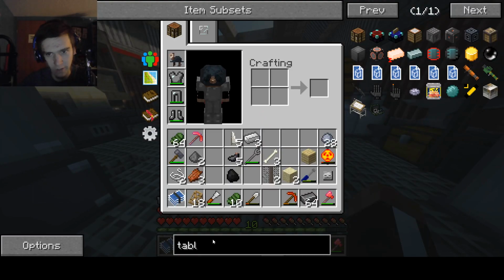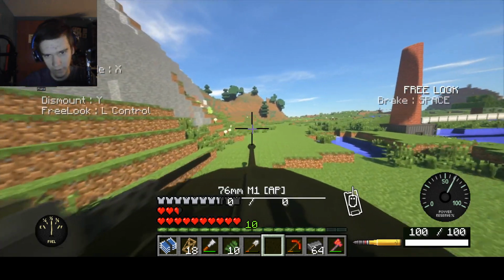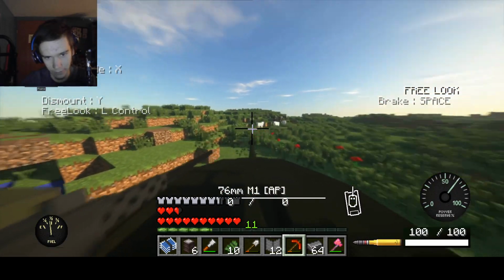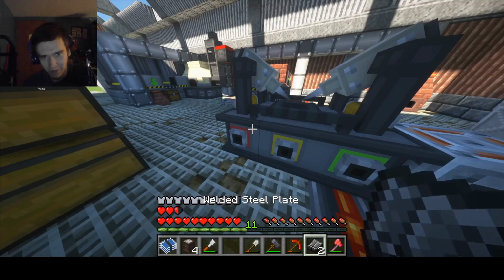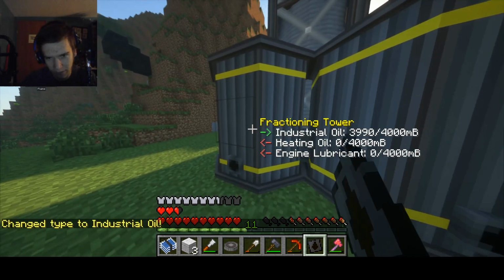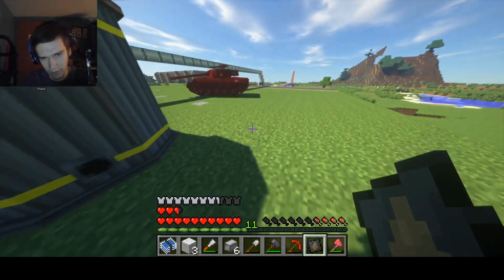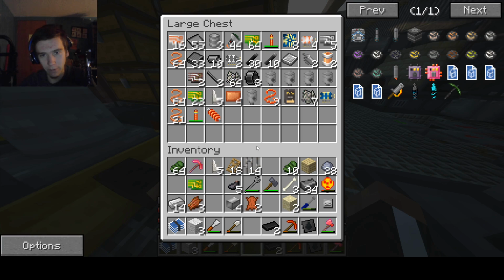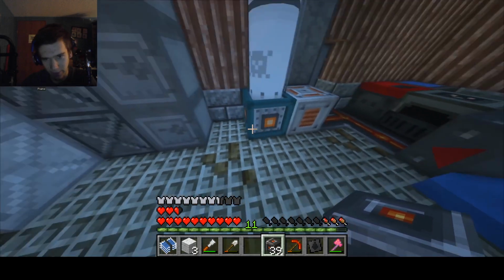I Built an Oil Processing Plant in Minecraft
Hi, today I will build fractioning towers for all of our oil products.

Mods used

Hbms ntm
Nei